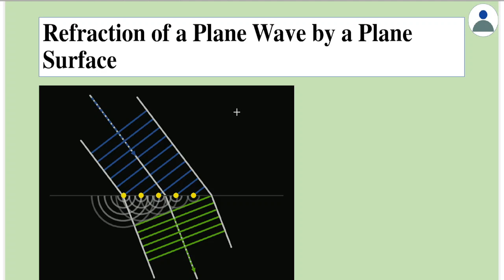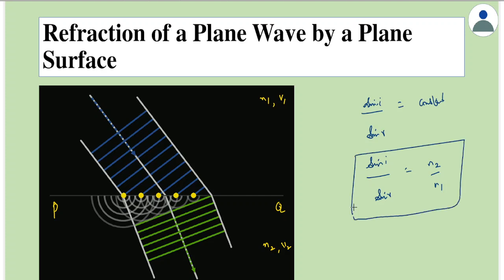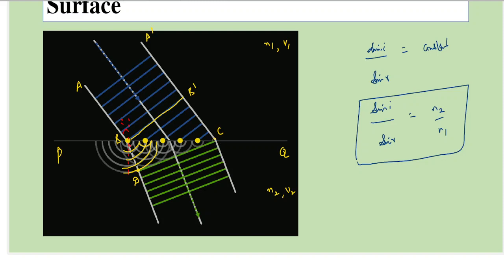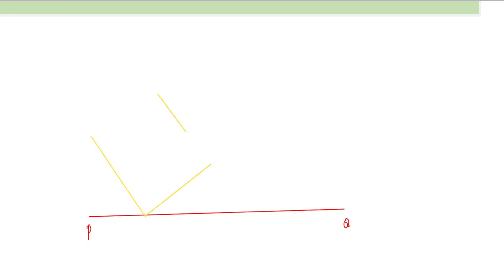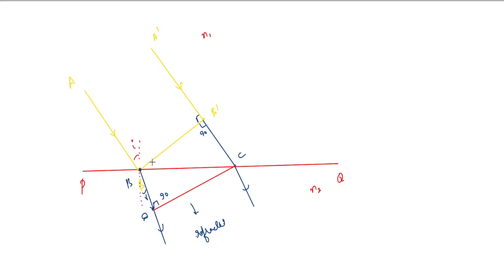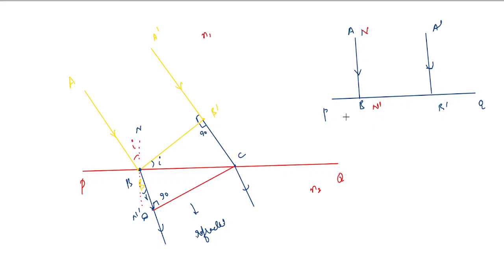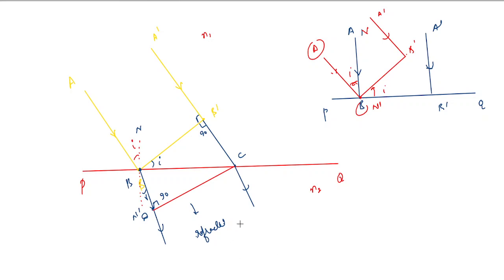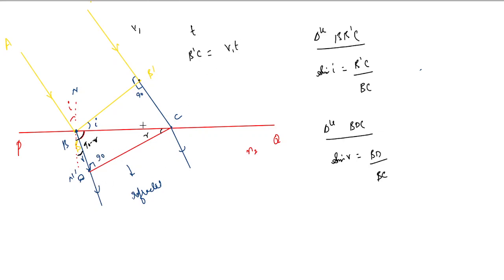Wave Optics: Refraction of light using Huygens principle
Explanation of laws of refraction using Huygens principle.